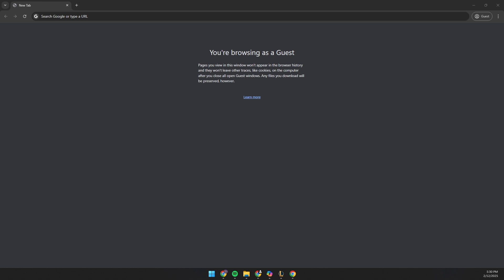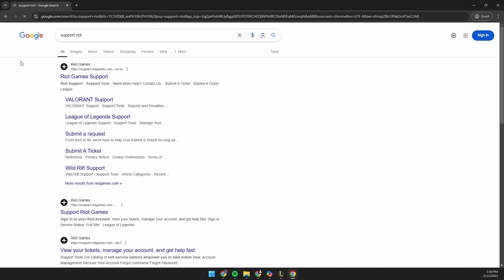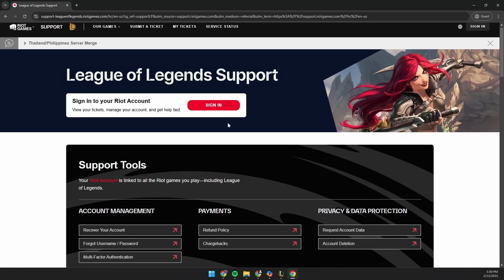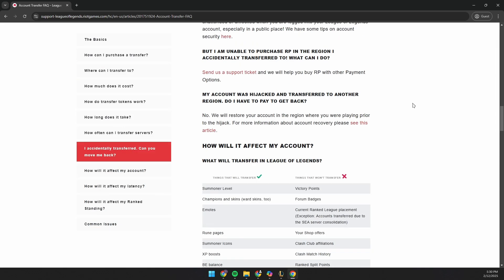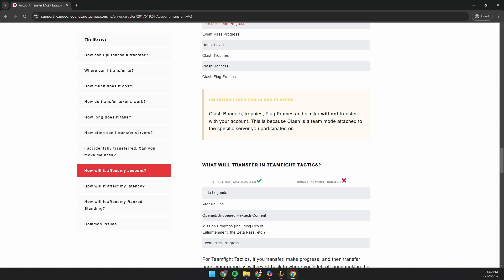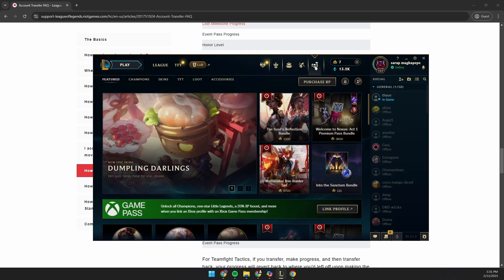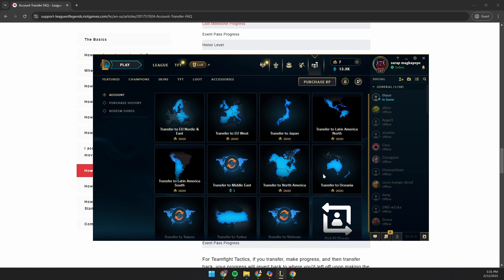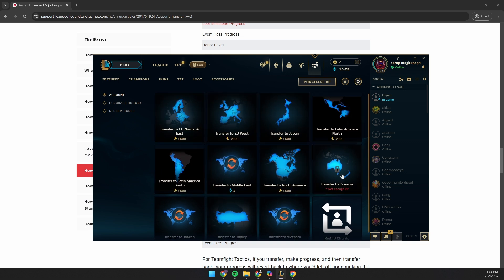HOW TO CHANGE REGION IN RIOT ACCOUNT LEAGUE OF LEGENDS 2026! (FULL GUIDE)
In this video, I am going to show you how to change your region in your Riot account for League of Legends in 2026. If you're looking to play on a different server, reduce ping, or access region-specific content, this step-by-step guide will help you change your Riot region easily. Watch until the end to avoid any mistakes!